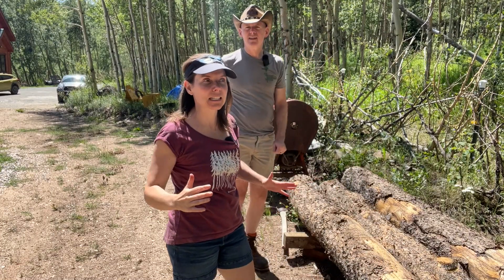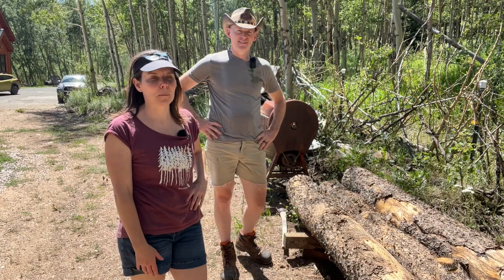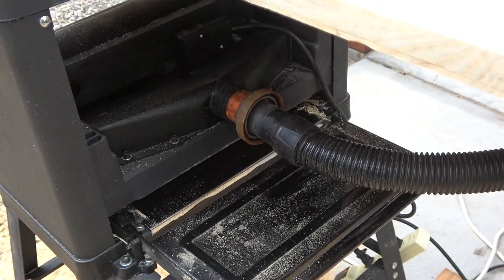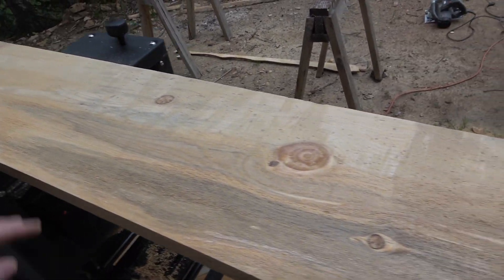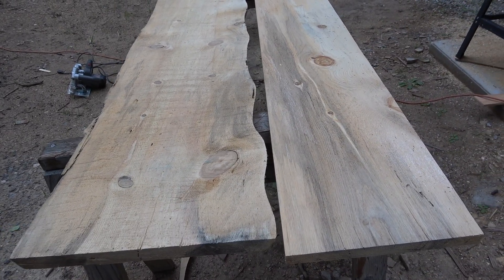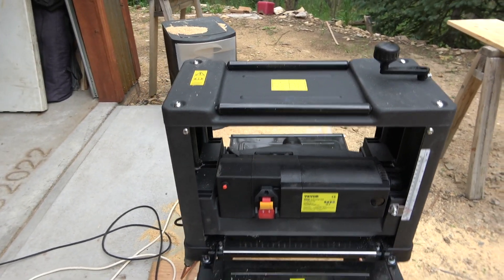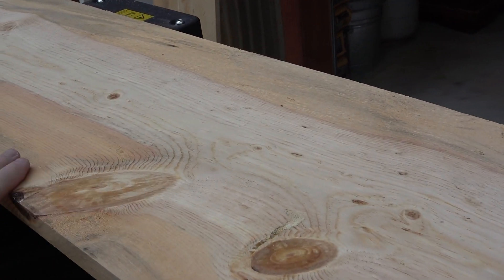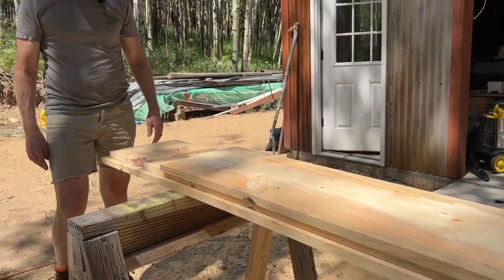Making our own Free Lumber Straight off the Tree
Finally getting a chance to make lumber from the chainsaw mill we got earlier this year. Taking rough cut planks and turning them into furniture grade boards, all from our own sourced trees.